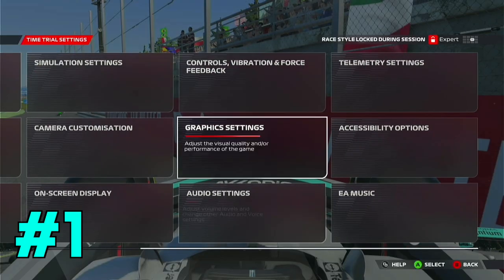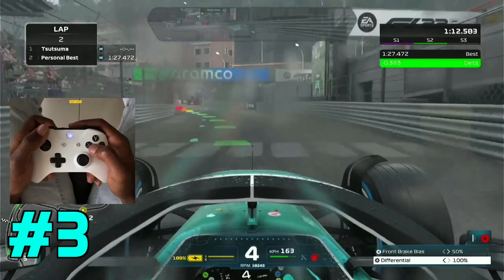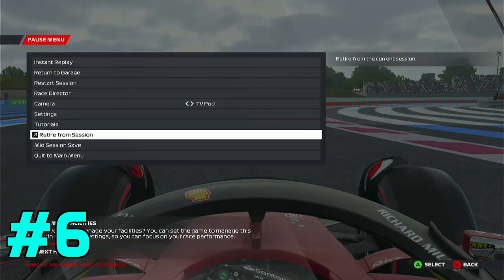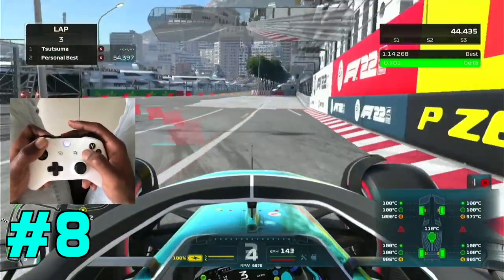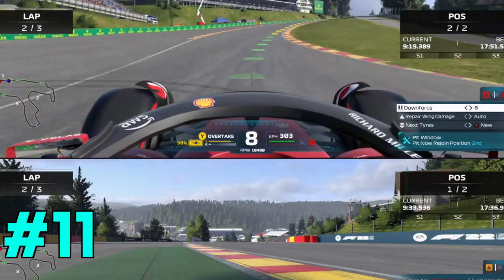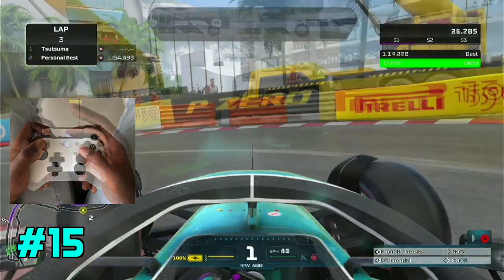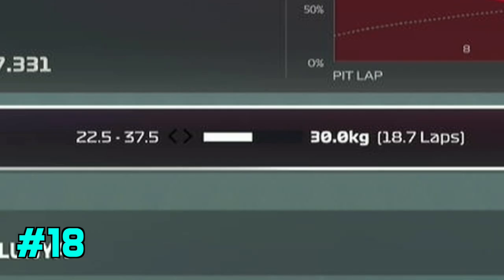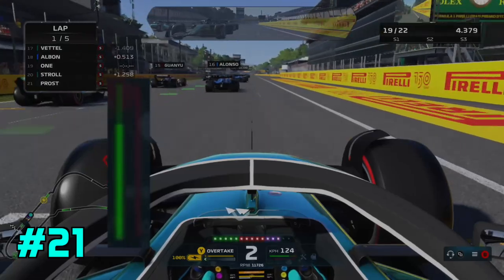EVERY F1 23 Player Should Change These Settings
Also check out  @BushiAntz  for track guides and @jarnoopmeer for  F1 esports videos

This video is a list of 21 F1 22 tips and tricks. These might help you with how to drive smoother on controller in F1 22, or it'll be a F1 22 ERS Guide. I also give F1 22 multiplayer tips which can help you to avoid dirty drivers. Don't forget about Myteam. They might also help you to get faster in F1 22 without assists.

Recorded on Xbox One